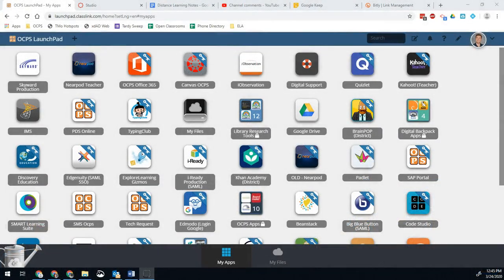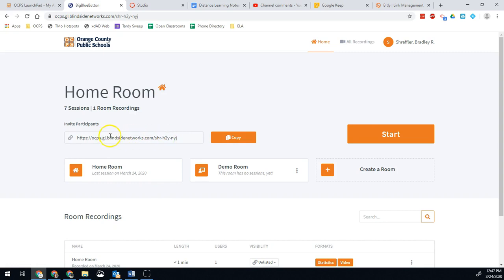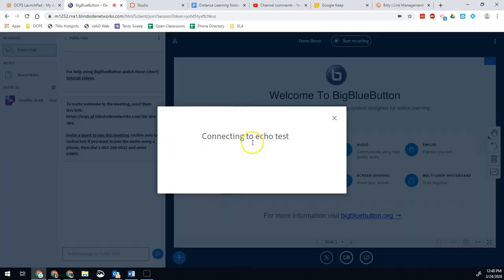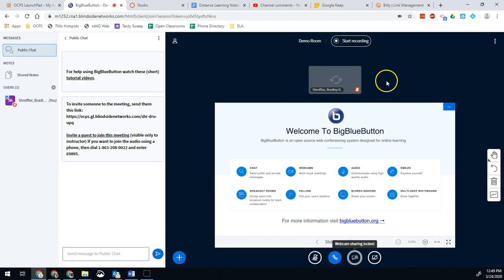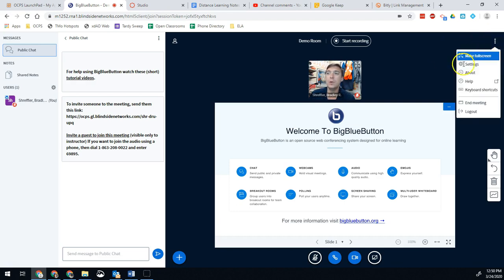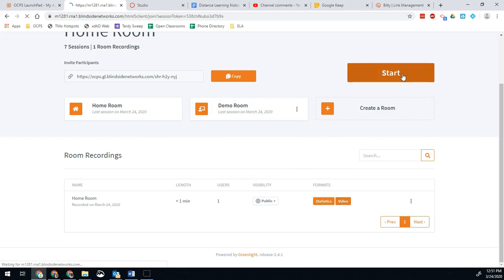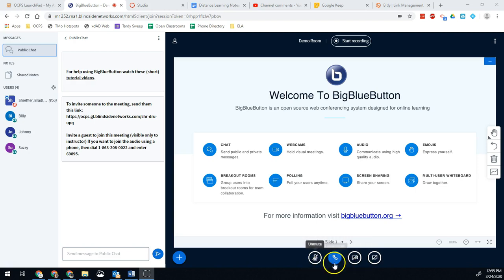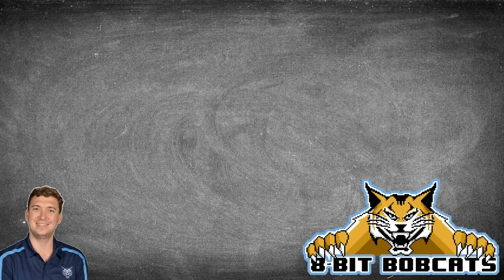BigBlueButton - Frequently Asked Questions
In this video, I expand upon my first BBB tutorial, answering the questions that have come up most frequently. I address the following concerns:
- How to create a session for multiple classes not combined on Canvas.
- How to show your webcam in the recording.
- Where your recording goes.
- How to turn on participant audio.